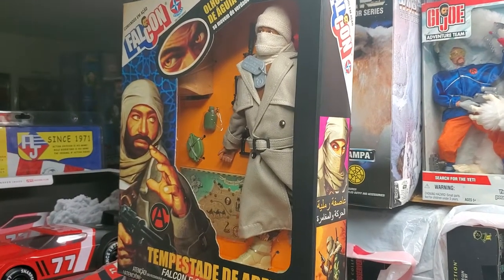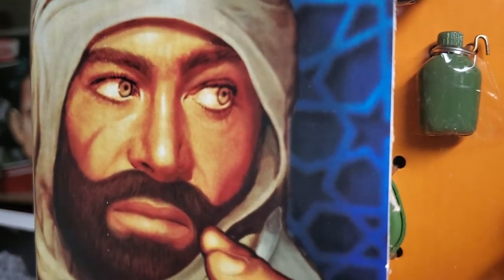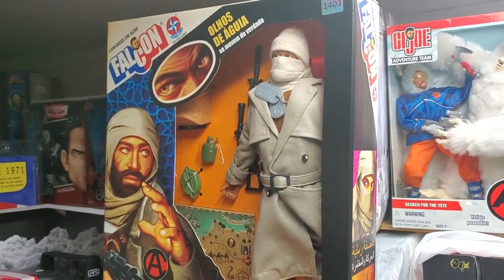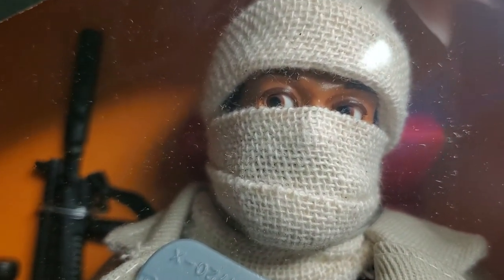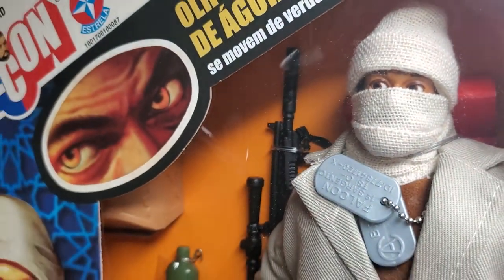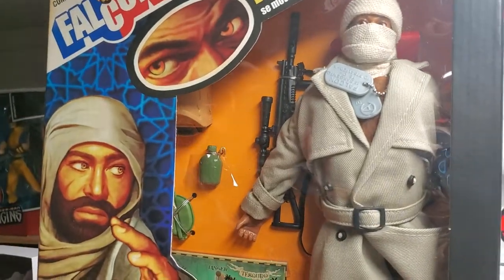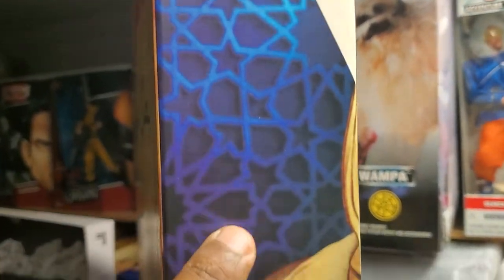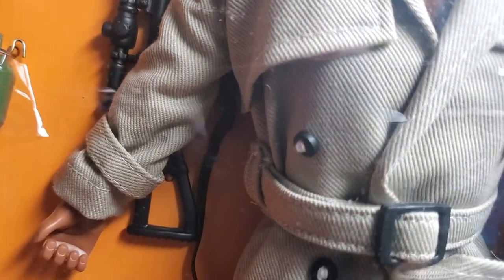FALCON: FALCON AND THE DESERT WOLVES FIGURE SET !!!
IT'S FALCON THURSDAY AT THE MUSEUM TODAY !!! MIB WILL BE SHOWCASING HIS NEW FALCON COLLECTION OF FIGURES !! COTSWOLD COLLECTIBLES HAS WORKED OUT A DEAL WITH BRAZILIAN TOY COMPANY ESTRELA, THAT HAS RESULTED IN EIGHT NEW FALCON FIGURE SETS BEING RELEASED BY COTSWOLD COLLECTIBLES FOR PURCHASE IN THE UNITED STATES ! THIS ABSOLUTELY GORGEOUS FALCON AND THE DESERT WOLVES SET IS A MARVELOUS EXAMPLE OF HOW AWESOME THESE FALCON FIGURE SETS TRULY ARE !!! VISIT THE MUSEUM TODAY TO SEE THIS BEAUTIFUL FALCON SET !!!